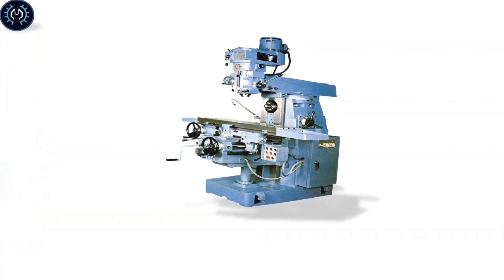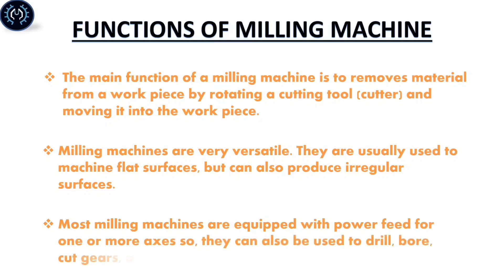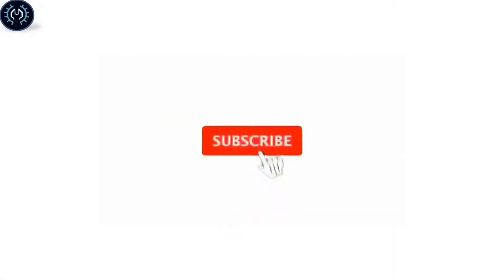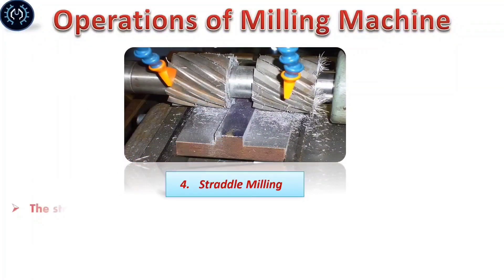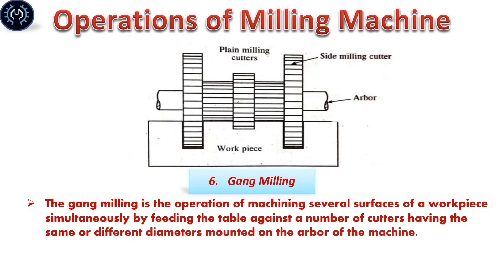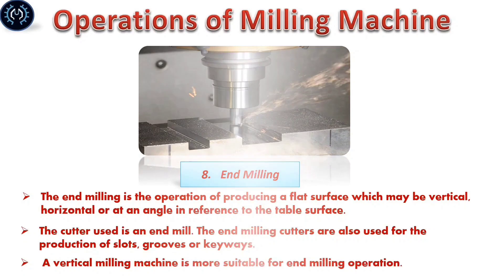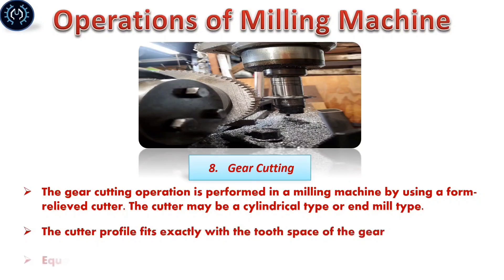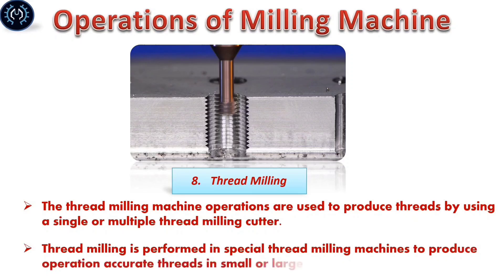Milling Machine : Definition, Parts, Types & Operations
A milling machine is used to rough, cut or drill strong, solid materials, usually metal, through the milling process. This means removing chips of material through a high-speed rotation and the movement of the axis.

Covered Points
- Definition of Milling Machine.
- Functions of Milling Machine.
- Main Parts of Milling Machine.
- Working Principle of Milling machine.